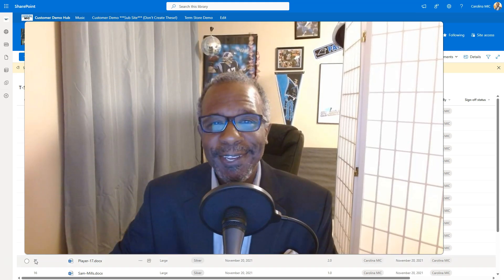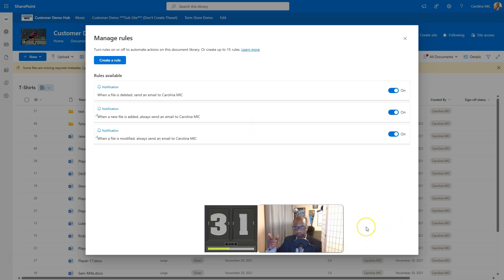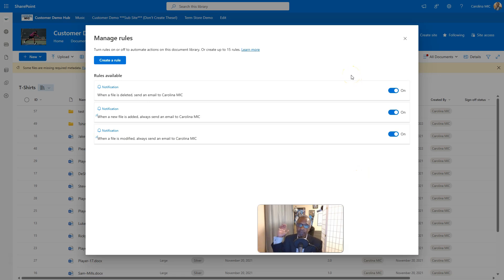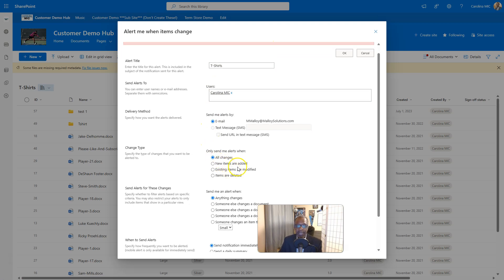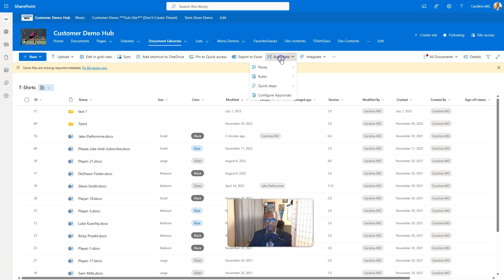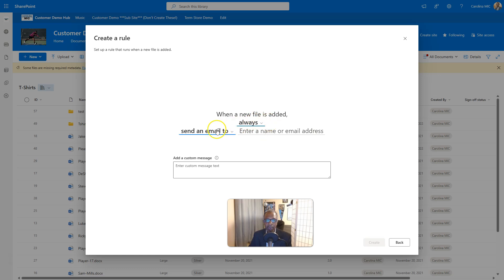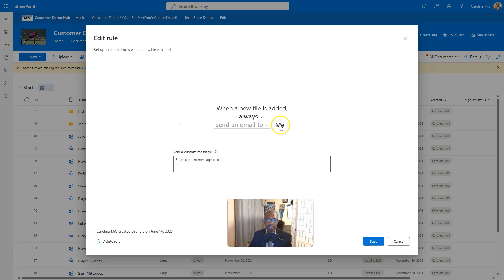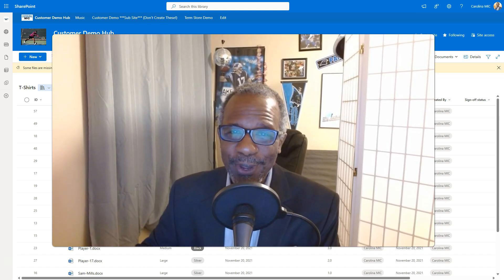Microsoft Is Retiring SharePoint Alerts 😡 Now You Need 3 Rules to Do 1 Job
Yup, Microsoft is officially retiring SharePoint Alerts in July 2026.

You know — the simple feature that emailed you when someone edited a list item? That one-click setup? Gone.

Their suggested replacement? Oh, just three separate rules for each basic function.

In this video:
🔹 What’s happening to Alerts
🔹 Why this change is so ridiculous
🔹 How to recreate Alerts using 3 Rules — because apparently we have no choice

⏰ Timestamps:
0:00 - Intro
0:27 - 60-Second Rundown of How To Recreate Anything Changes Alert with 3 Rules
1:50 - Full Step by Step Walkthrough
3:55 - How to manage rules
4:28 - Final Thoughts